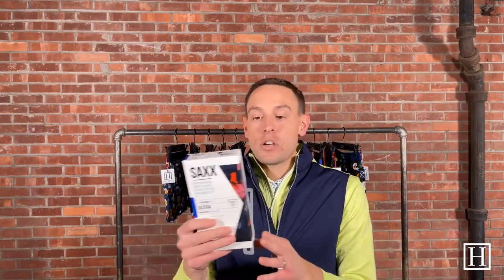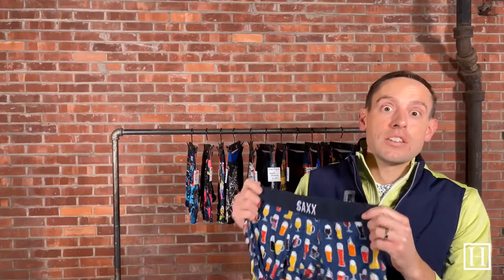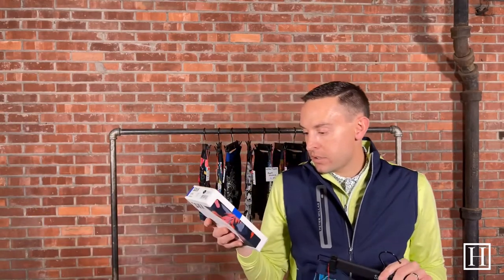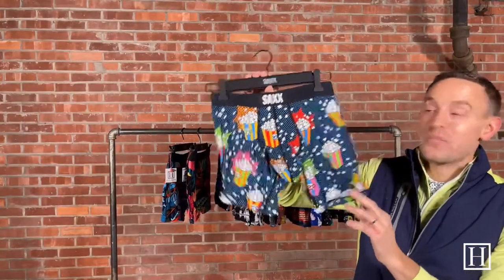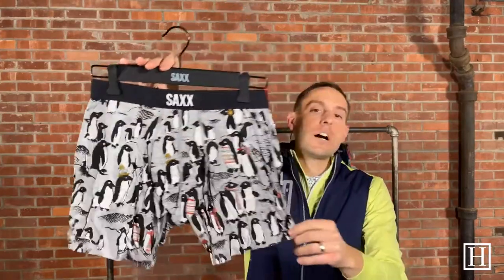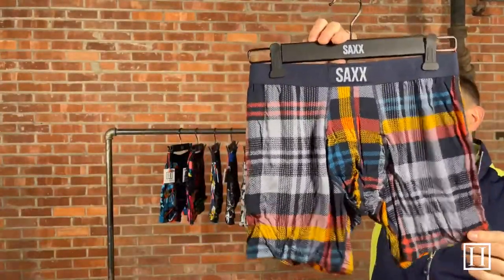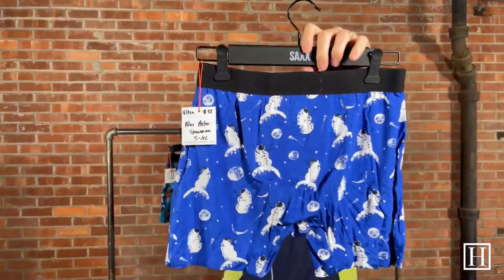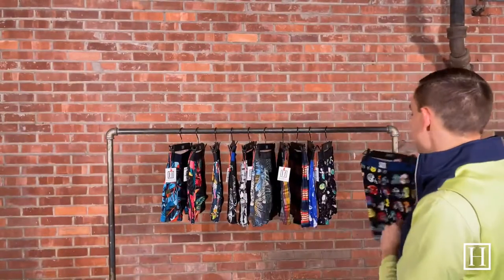Fall 2021 Boxer Briefs by SAXX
Join us as we take a look at a few of SAXX's Fall 2021 boxer briefs. Each pair of SAXX is innovatively designed to give you total support and complete freedom of movement. Checkout hansensclothing.com to view all styles.